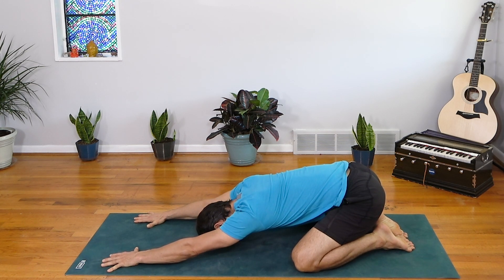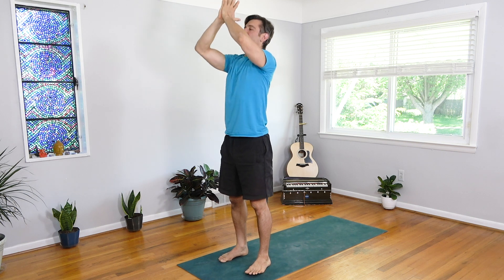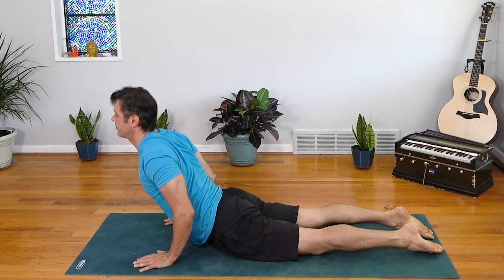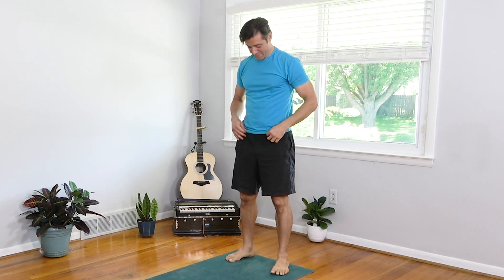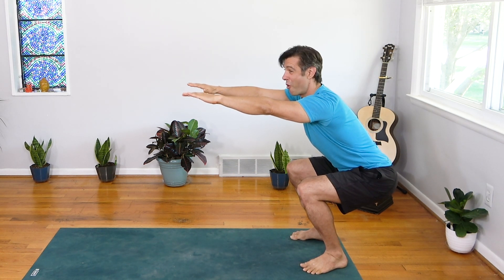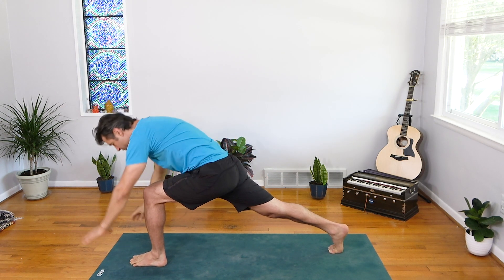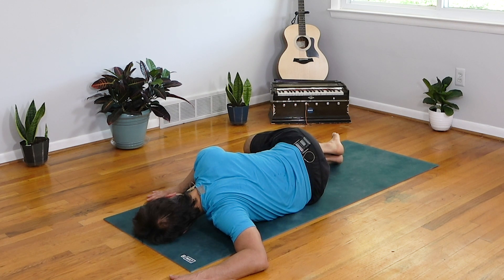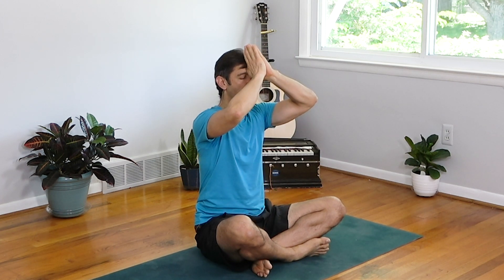Yoga Flow for Total Body Fitness | 30 Day Yoga Challenge - Day 10 | David O Yoga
Welcome to day 10 of your 30 day yoga challenge! A fun, energizing vinyasa flow that includes low impact cardio and interval training movements for a total body workout in just over 20 minutes.

We begin with calming breath and some full body stretching exercises to open up tight shoulders, hips and hamstrings.  Then we move and groove in a sweet, sweaty flow adding in some Hindu style push-ups, squats and other fun postures and movements that are easy on the joints but powerfully effective at building total body fitness.

And when it's time to rest I sing you a special mantra in savasana to deepen your rest and integrate the energy from practice into your body, mind and heart. Today's mantra is often referred to as the verse on reality. It is a prayer from the ancient Upanishads that our mind and heart be opened to the true nature of reality.

Here are the words using phonetic English spelling...

Asato ma sad gamaya
Tamaso ma jyotir gamaya
Mrityor ma amritam gamaya

Which roughly means,..

Lead us from untruth to truth
Lead us from darkness to light
Lead us from fear of death to knowledge of the eternal Self

This vinyasa flow is great for yogis of all experience levels, including beginners, and for bodies of all shapes and sizes. Always listen to your body, take breaks whenever necessary, skip or modify any poses that feel unreasonable in your body, and most importantly HAVE FUN ;-)

🔔 Don’t forget to click on the bell to receive notifications when I post new videos

Follow me for tutorials, insights, inspiration and announcements...

David O Yoga recommends that you consult your physician regarding the applicability of any recommendations and follow all safety instructions before beginning any exercise program. When participating in any exercise or exercise program, there is the possibility of physical injury. If you engage in this exercise or exercise program, you agree that you do so at your own risk, are voluntarily participating in these activities, assume all risk of injury to yourself.